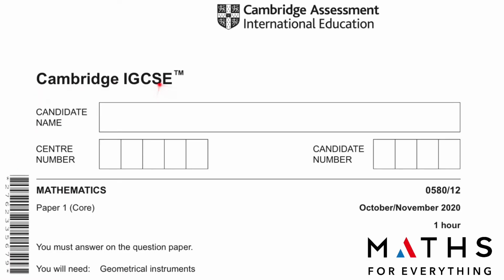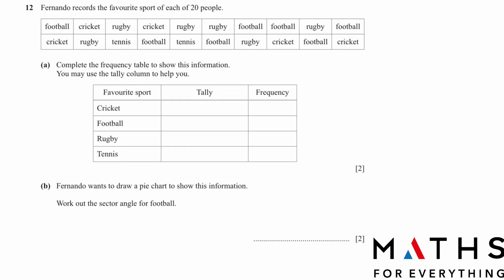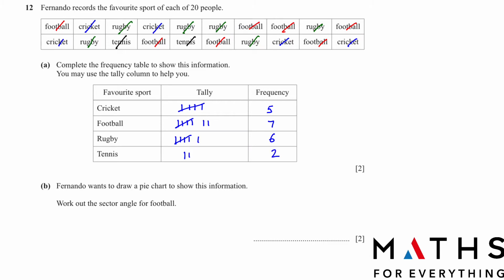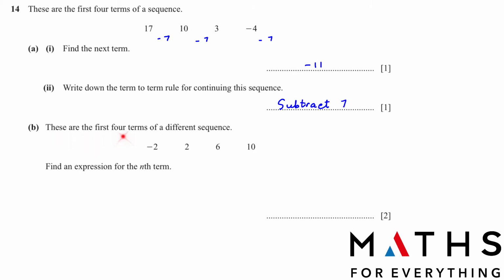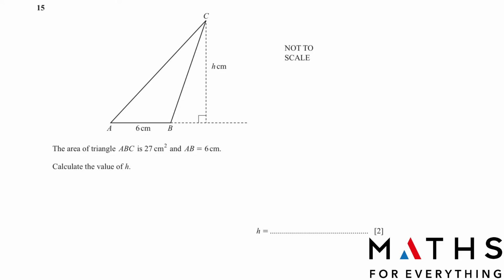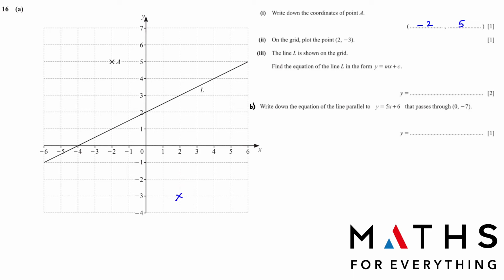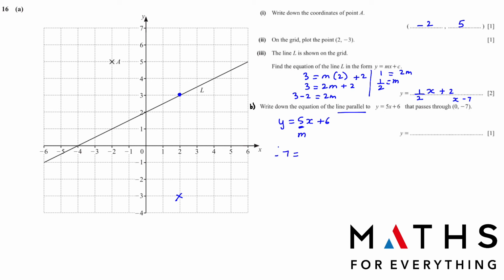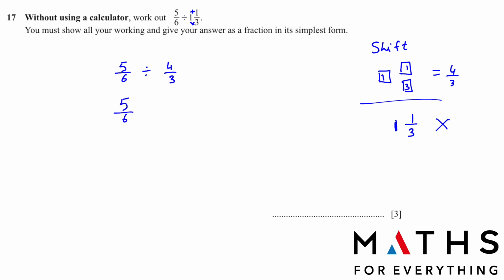IGCSE MATHS PAPER 1 0580 OCT/NOV/12/2020., O/N/20/12, PART 2 MATHS FOR EVERYTHING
IGCSE 0580 Maths Past Paper 1 Oct/Nov paper 12/2020, O/N/20/12,  from questions 11- 15 , solved completely. I give you guidelines which will help you to get good grades. I also explain the topics while solving the questions. You can practice them for paper 2 as well and also for GCSE. The best way to do IGCSE revision is to solve past papers.